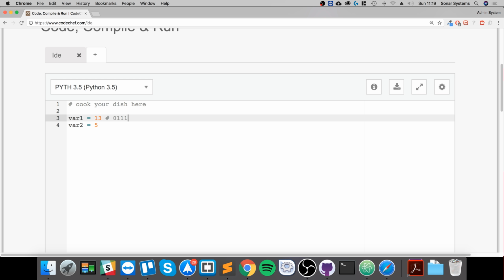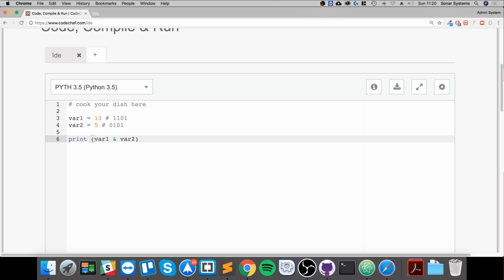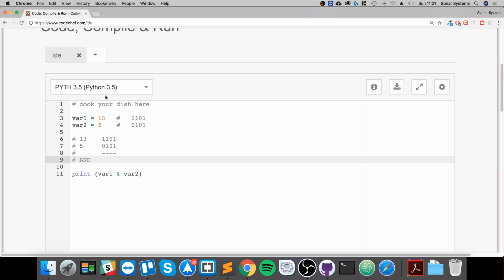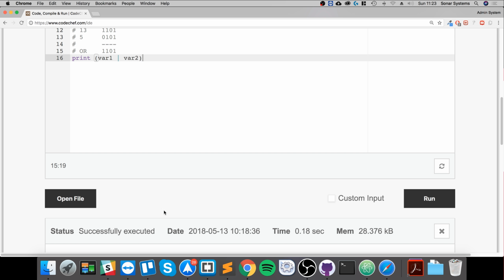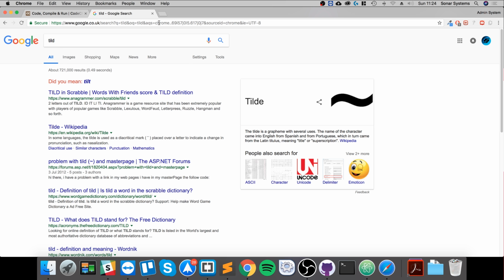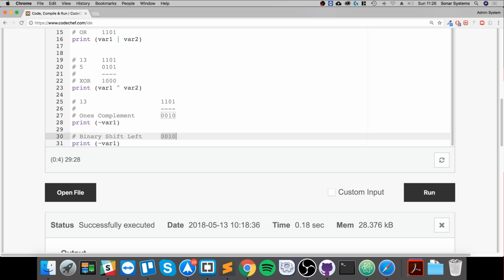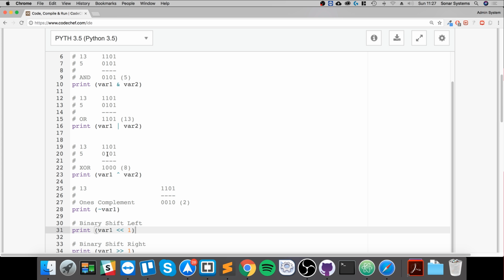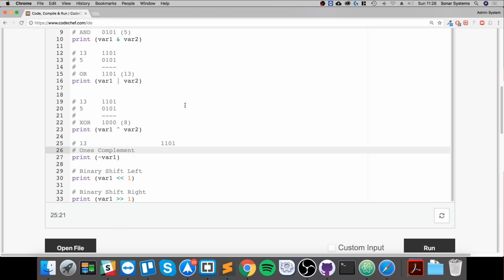Bitwise Operators - Python Programming